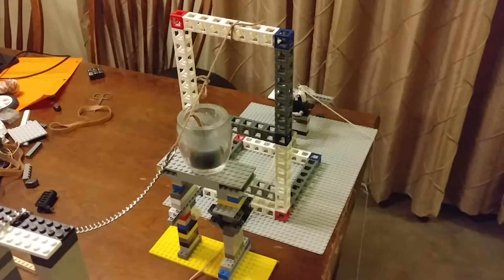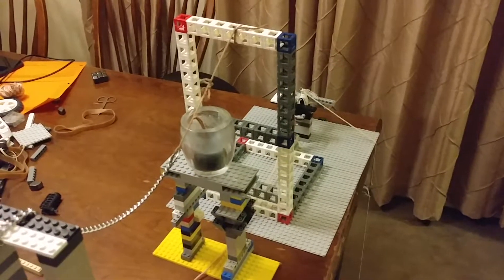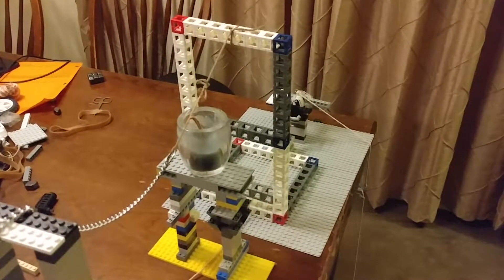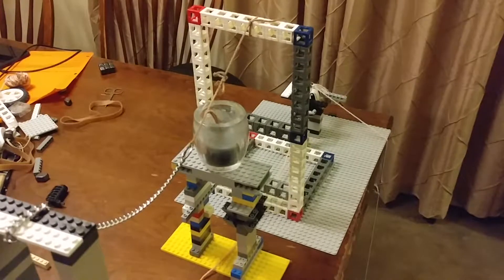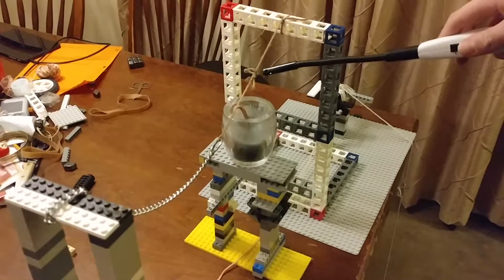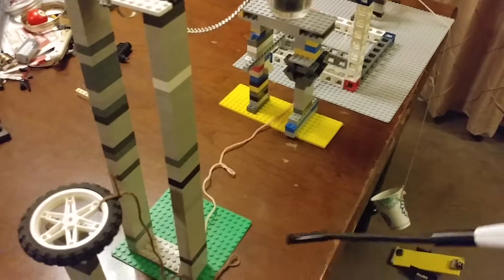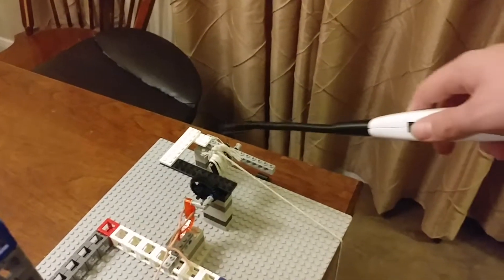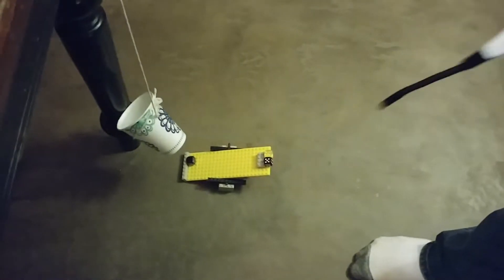Jonathon Van Noy Science experiment